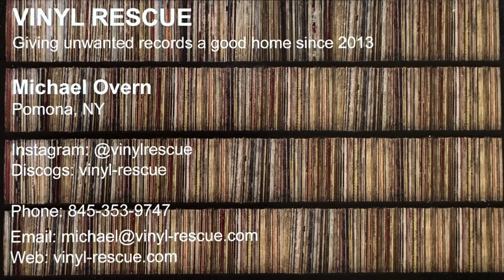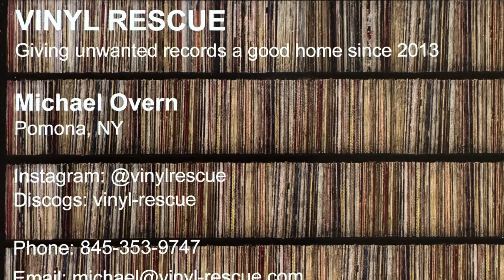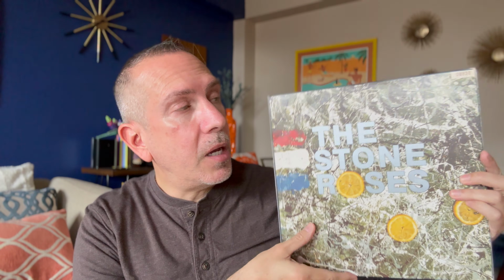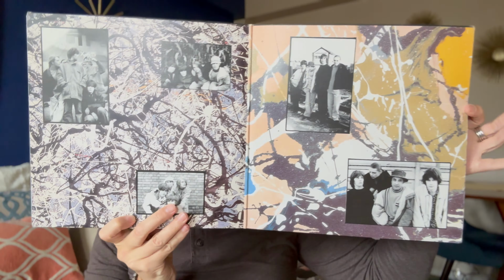Vinyl Revolution Record Show - Astoria, Queens - New York City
Recap of my trip to the Vinyl Revolution Record Show : September 28 2024 - Bohemian Hall & Beer Garden - Astoria, NYC